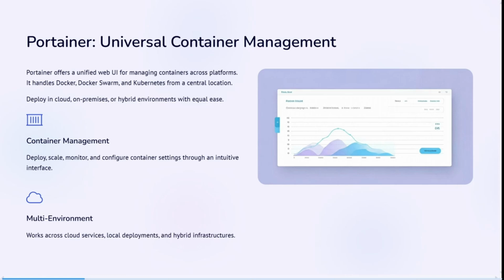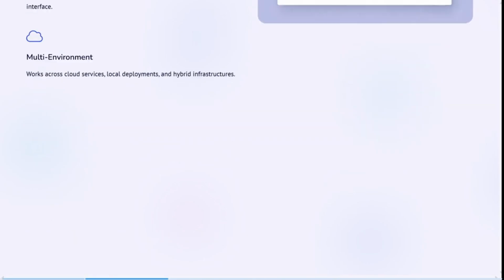Coolify vs Portainer | Which Docker Management Tool is Best in 2025?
This video compares Coolify and Portainer, two leading Docker and container management platforms designed to simplify container orchestration and application deployment for developers and DevOps teams.

Learn how Coolify offers an all-in-one automation platform with continuous deployment, built-in CI/CD pipelines, and easy scaling of containerized apps with a clean UI. Portainer excels with its lightweight container management dashboard, extensive support for Kubernetes and Docker Swarm environments, and strong access control mechanisms.

We review installation, usability, integration with cloud providers, and features, including advanced metrics dashboards, team collaboration tools, and security enhancements.

Whether you're managing a single Docker host or complex container clusters, this video will help you determine which Docker management tool—Coolify or Portainer—best fits your infrastructure and workflow.